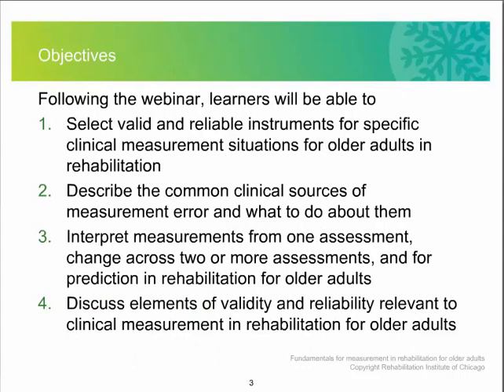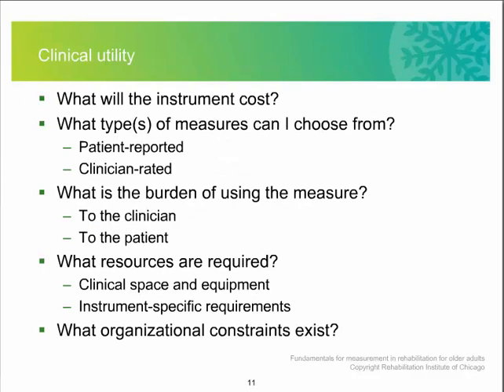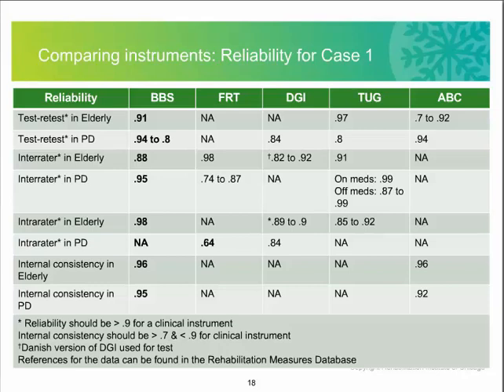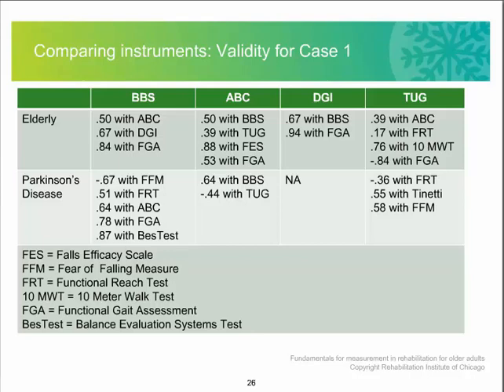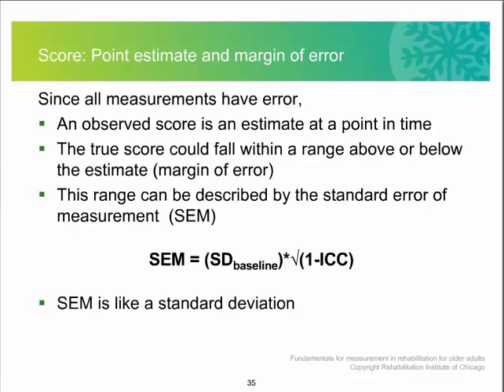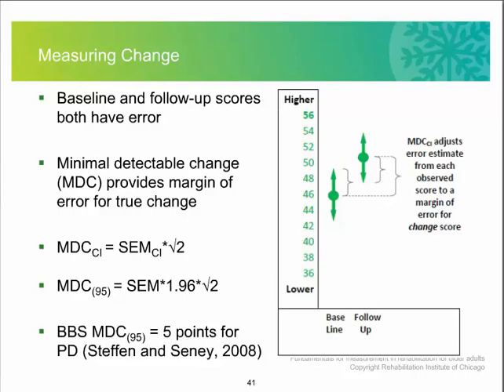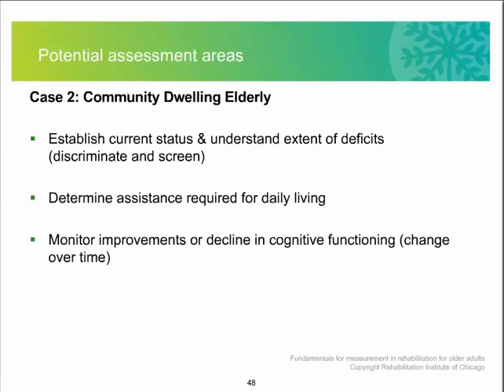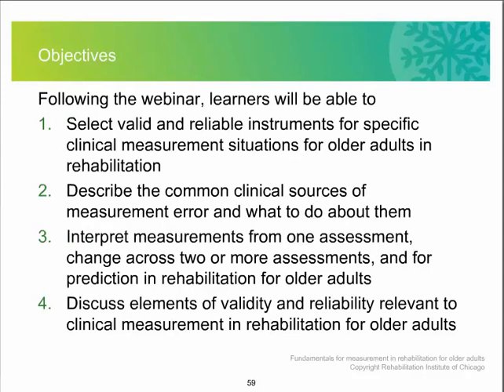Fundamentals of Measurement in Rehabilitation for Older Adults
Please flow this link to fill out our survey when you finish watching this video